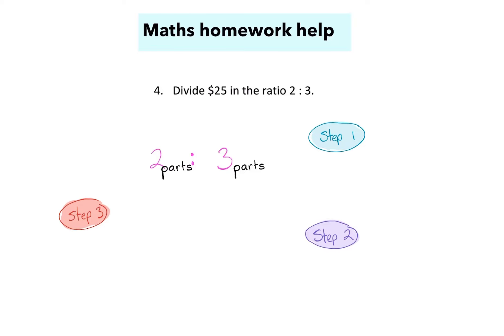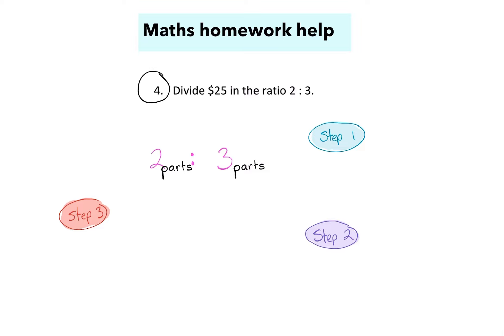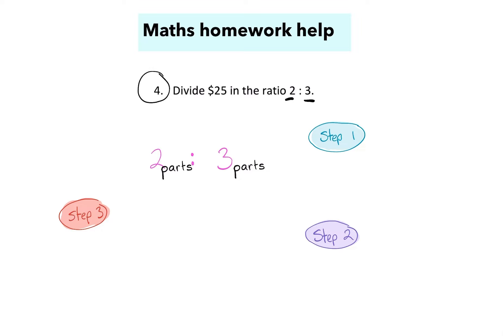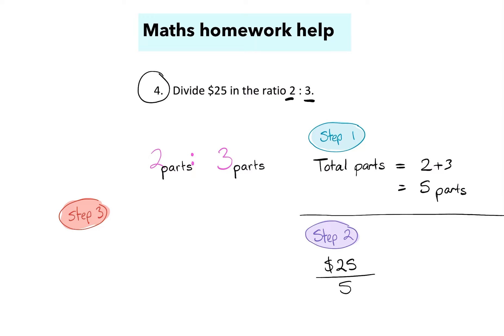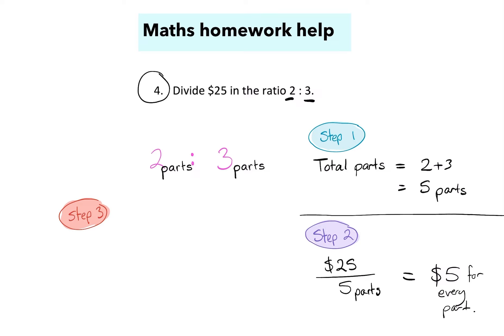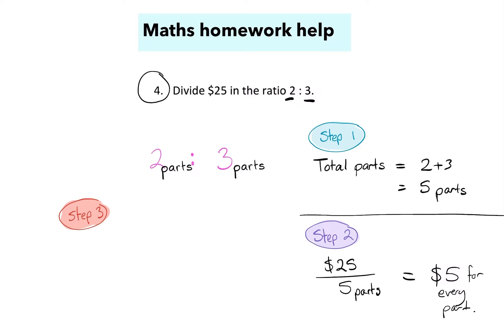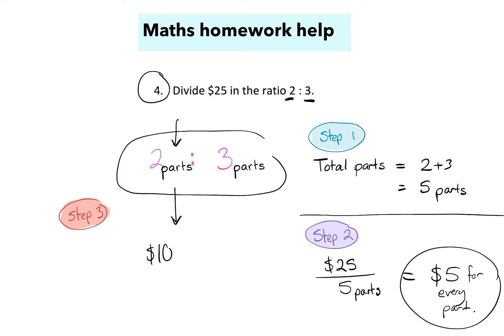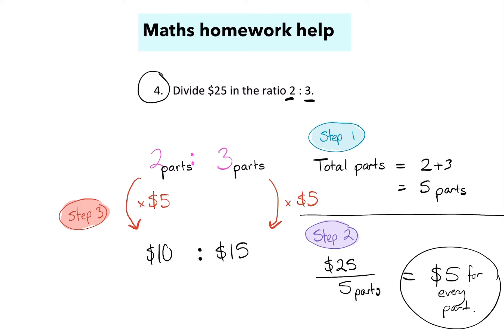Dividing a number into a ratio